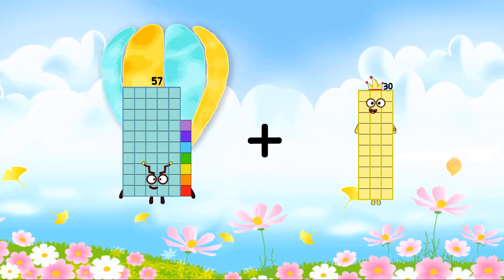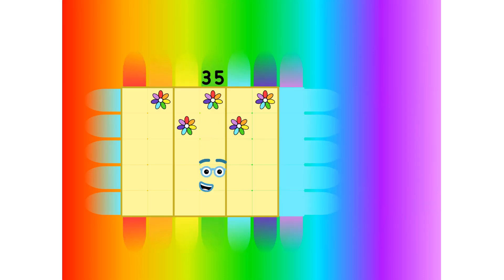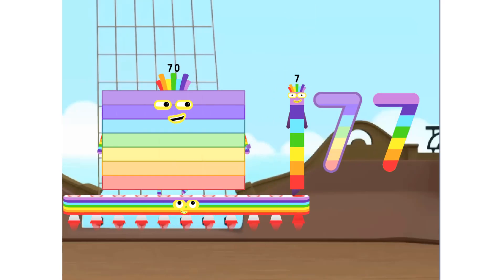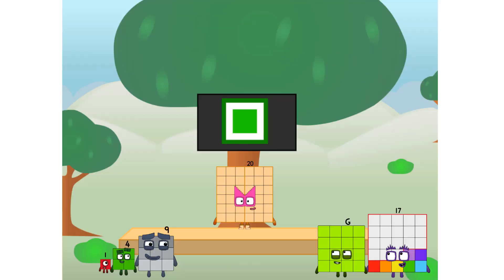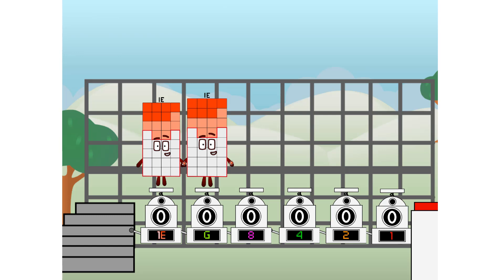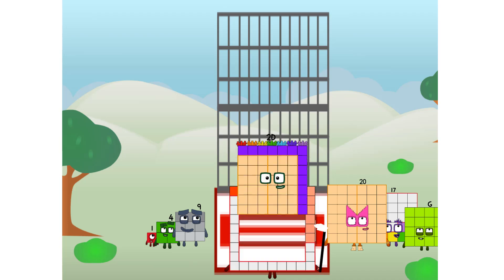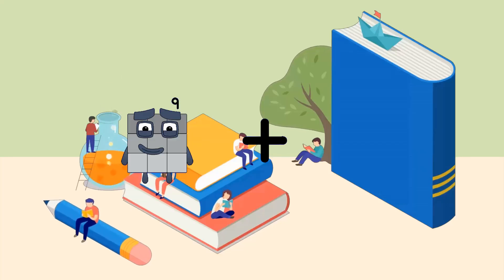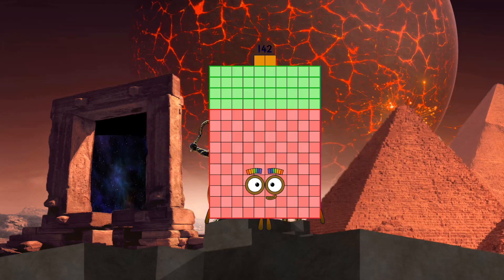Numberblocks Math: Numberblocks Series 7 | Numberblocks Series 7 Step Squad | LEVEL 2 | #645